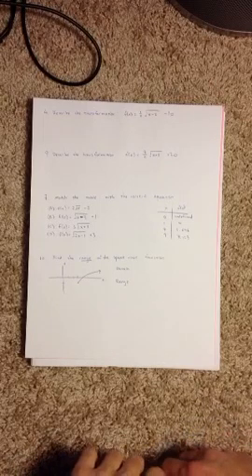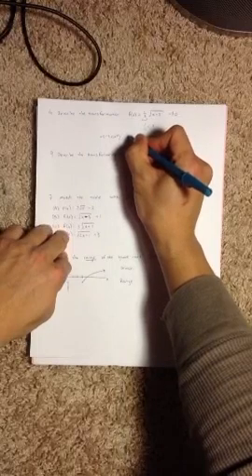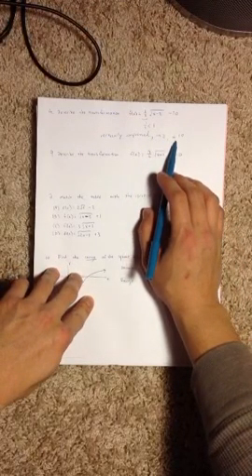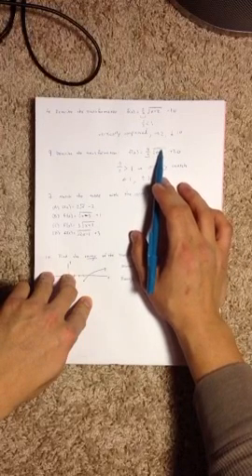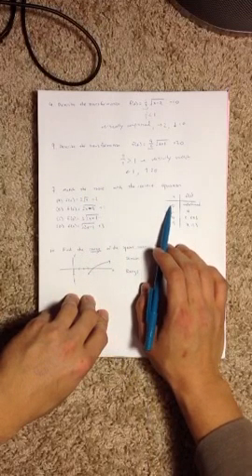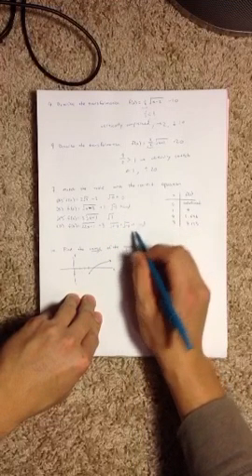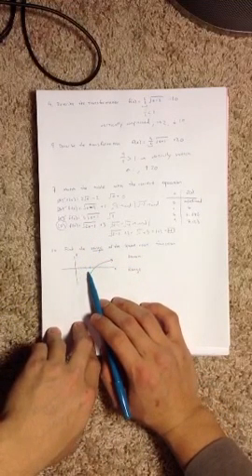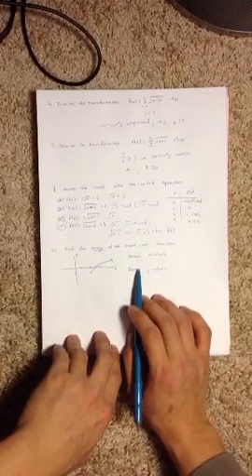Algebra 2 sqrt functions